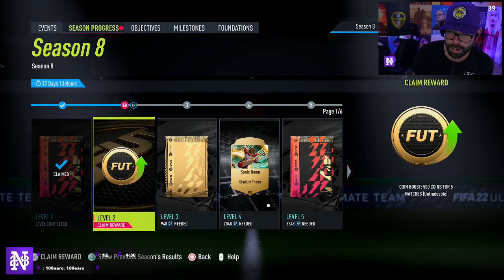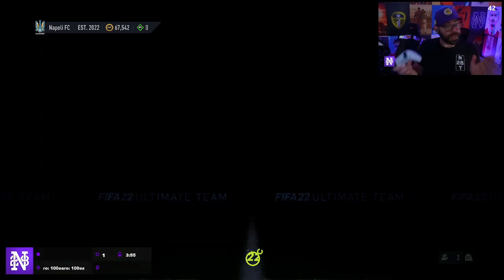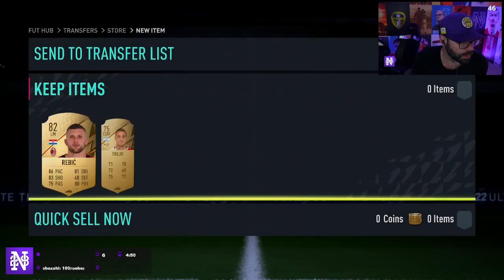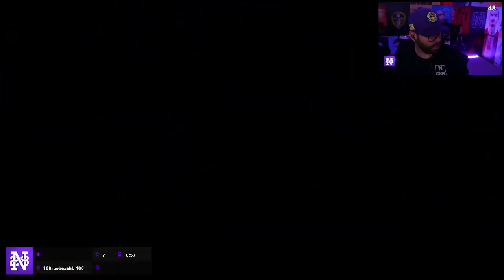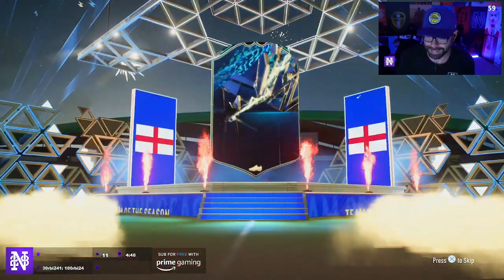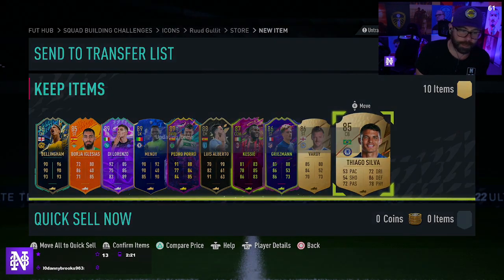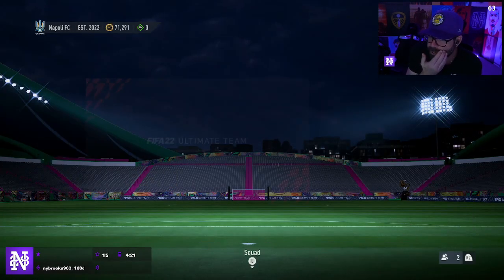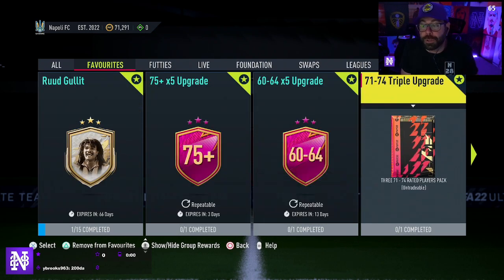HOW TO GRIND MOMENTS 94 GULLIT FOR FREE!!!! - Poor Man RTG #67- FIFA 22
**COMMUNITY**

** CHARITY STREAM LINKS **

**CLOTHING LINE**

**SOCIALS**